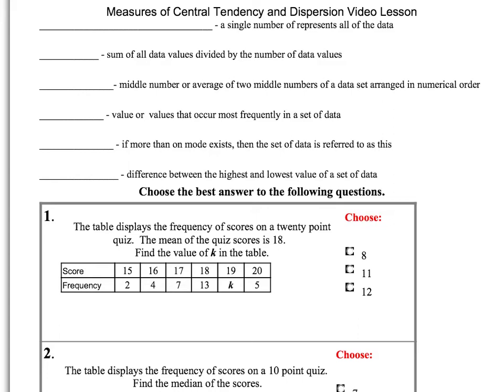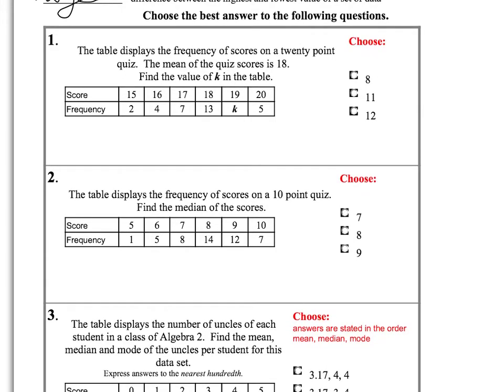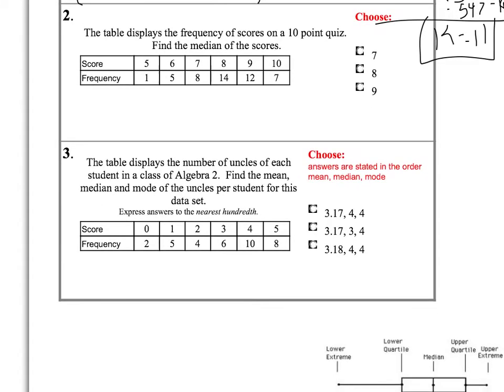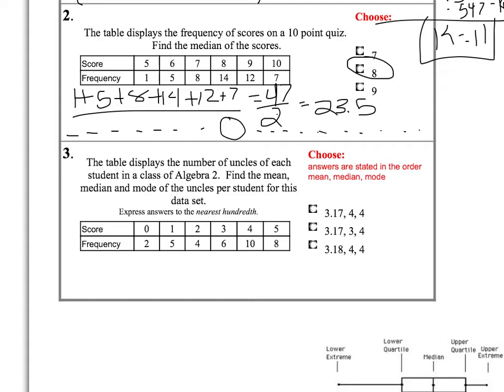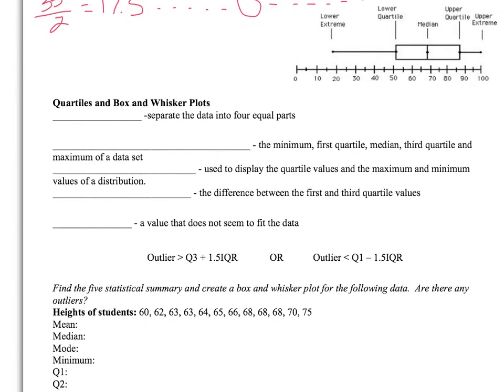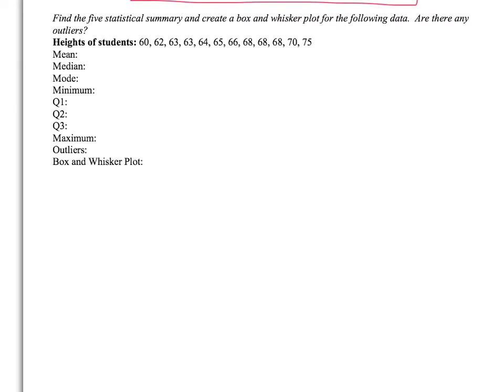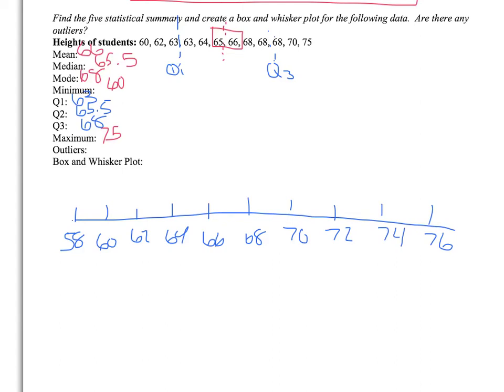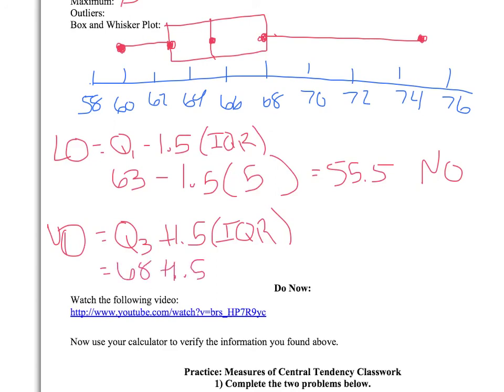Measures of Central Tendency and Dispersion